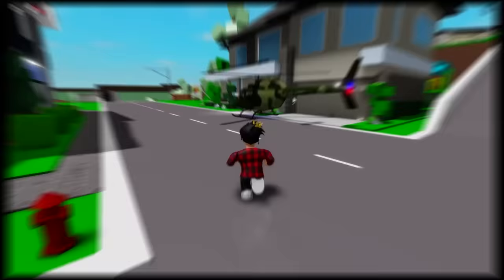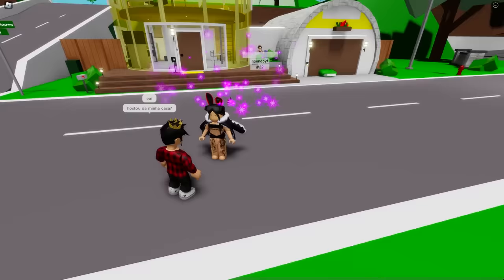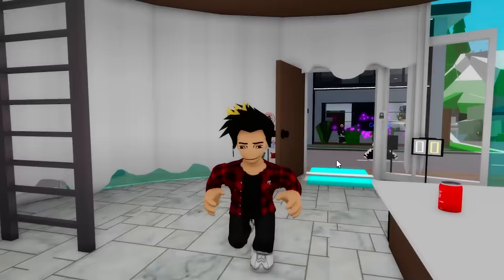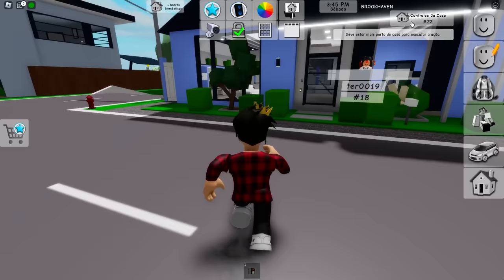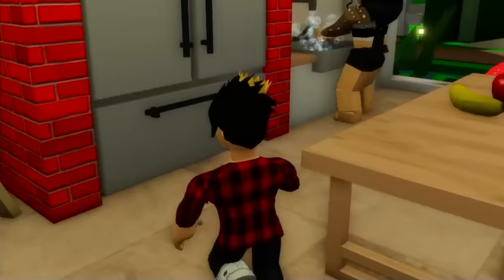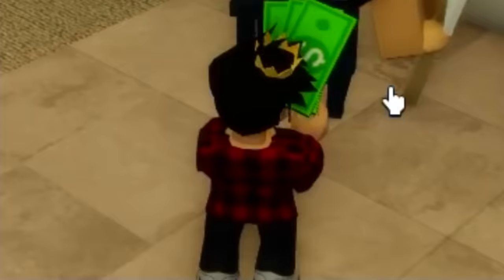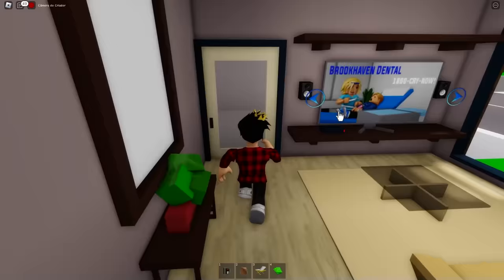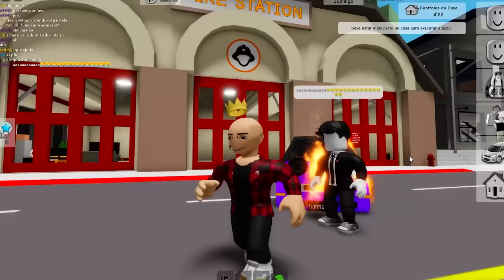Using GOD MODE in Brookhaven Roblox…